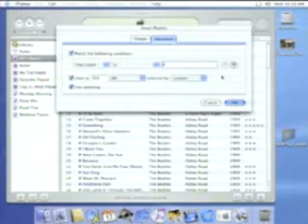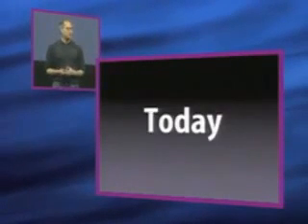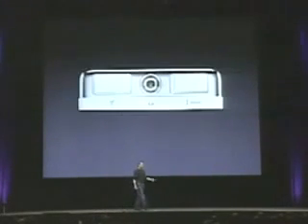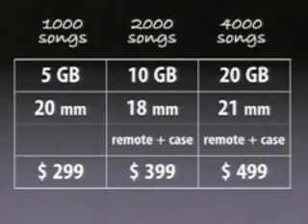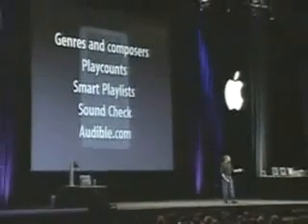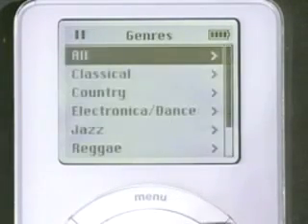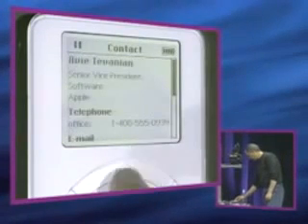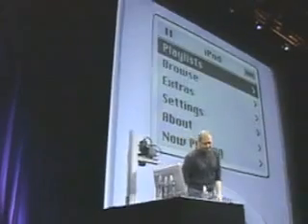Apple WWDC 2002 Part 9